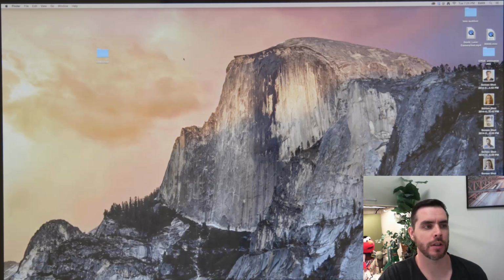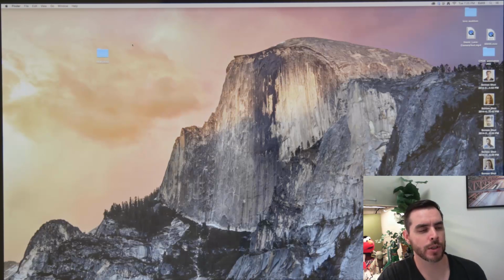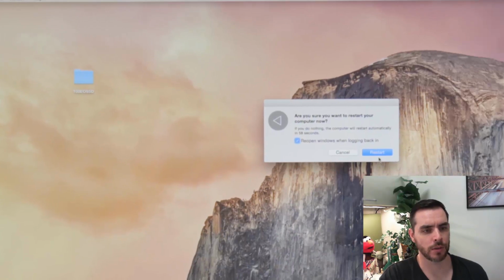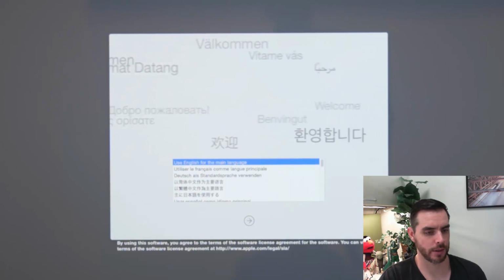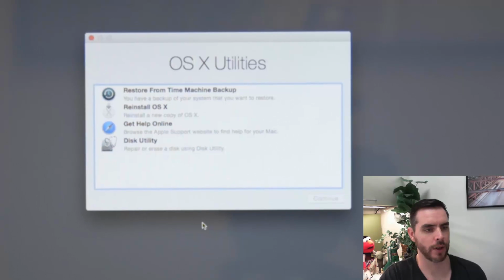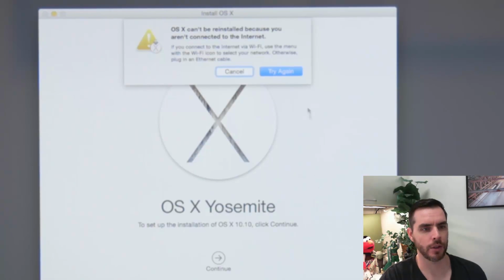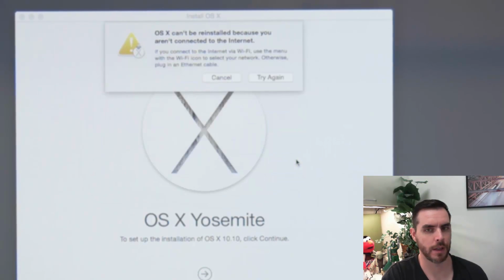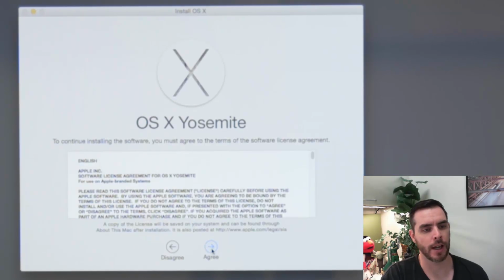How to Reinstall Safari